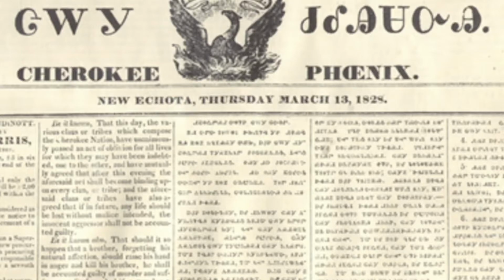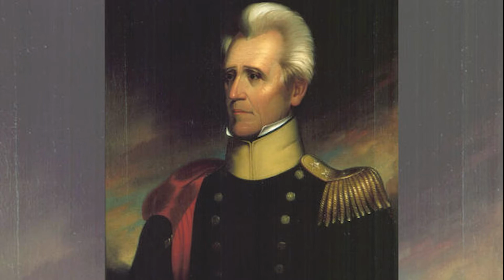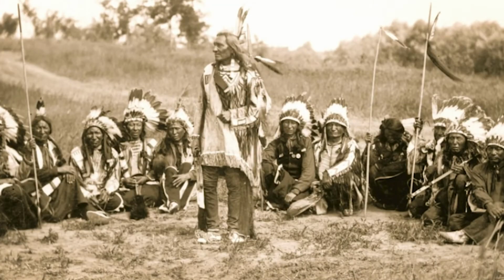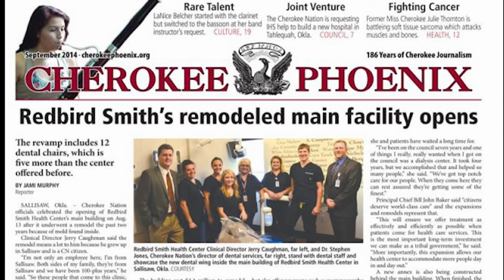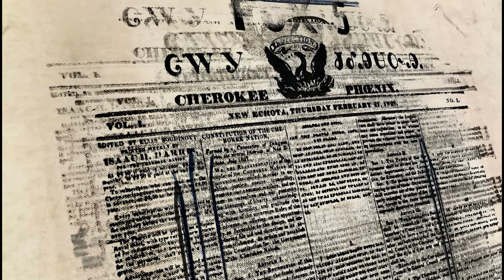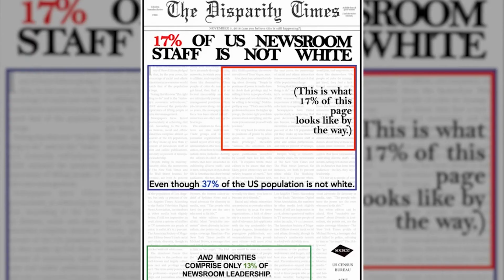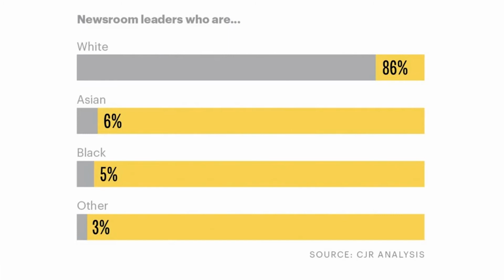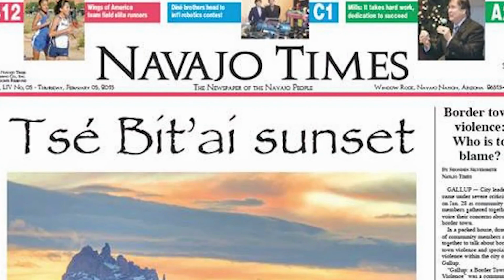National Documentary: The Papers of the People: Native American Newspapers Throughout History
Senior Individual Documentary for NHD By Bailey Liebert